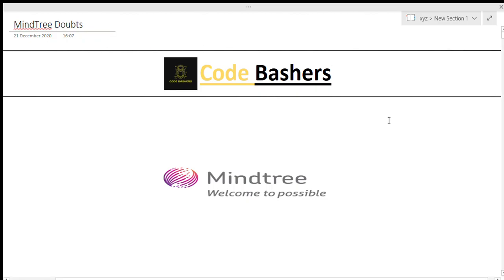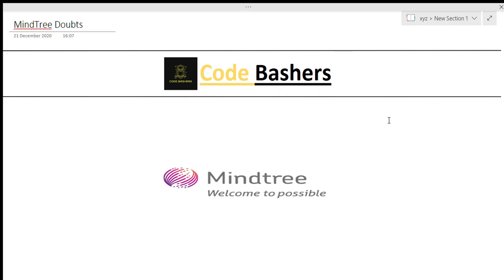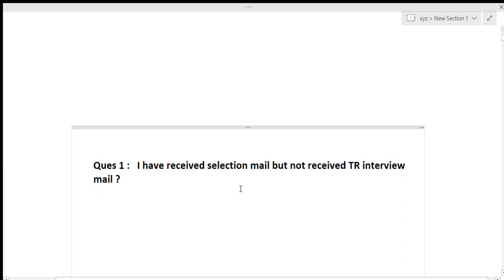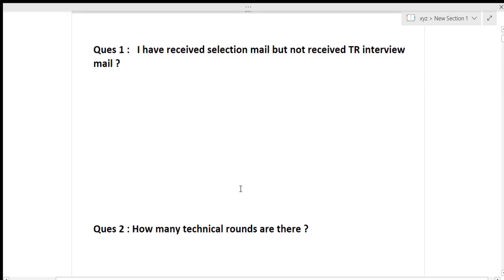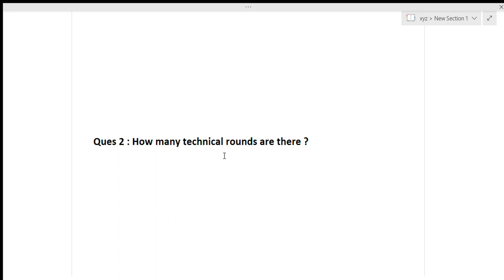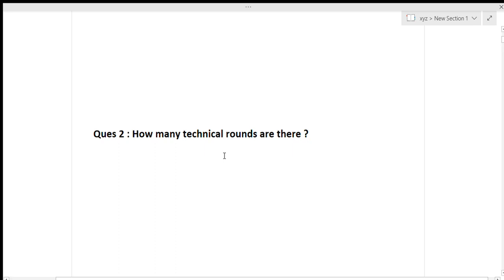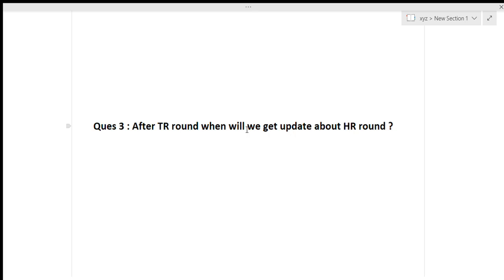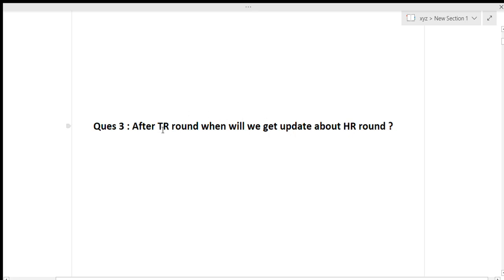Doubts regarding Mindtree Interview | 2021 Batch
My Gears :
Graphic Tablet
Laptop Table
Office Chair